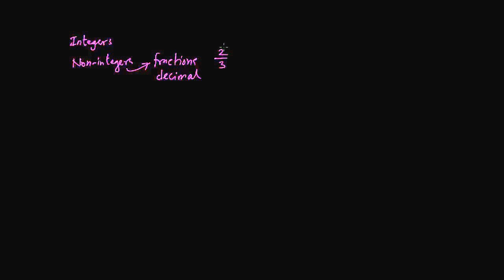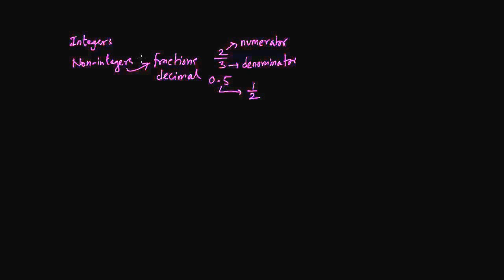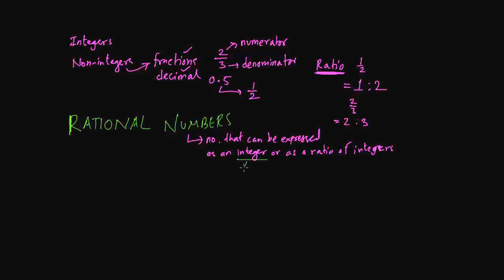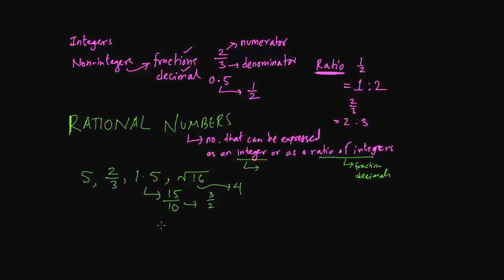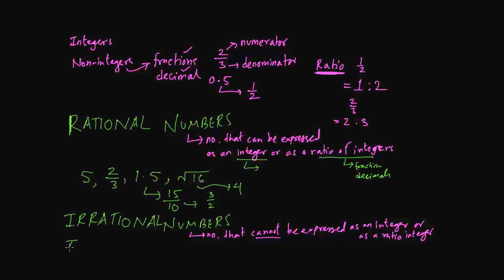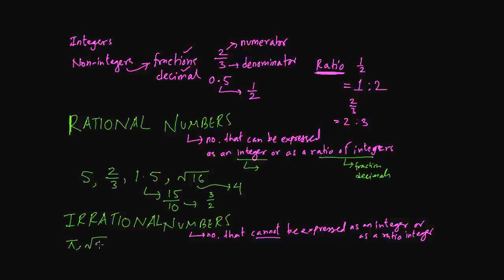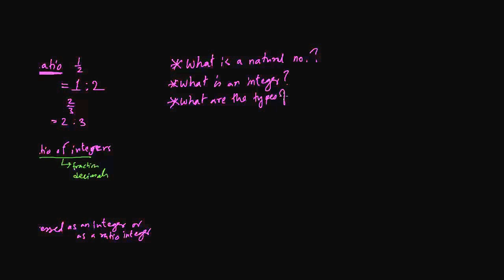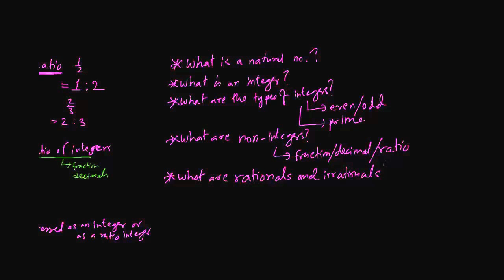NUMBERS | Rational & Irrational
This video explains the concept of rational numbers and irrational numbers - what are rational numbers? what are irrational numbers? Are integers rational or irrational numbers? Are fractions rational or irrational numbers? Are decimals rational or irrational numbers? Are square roots rational or irrational numbers?